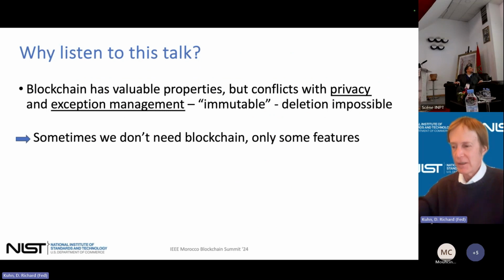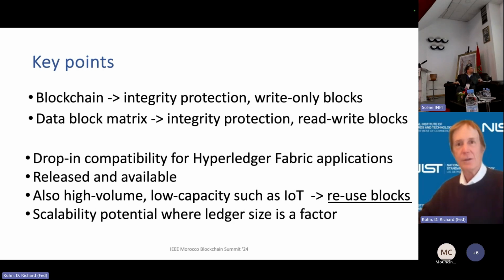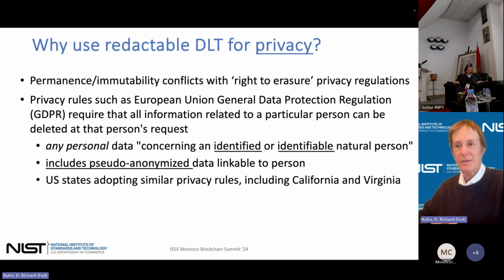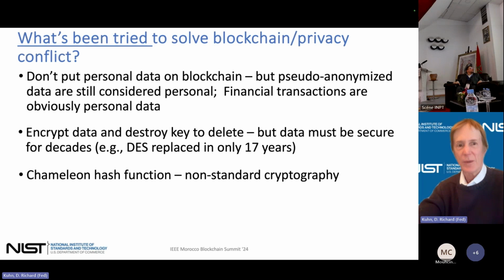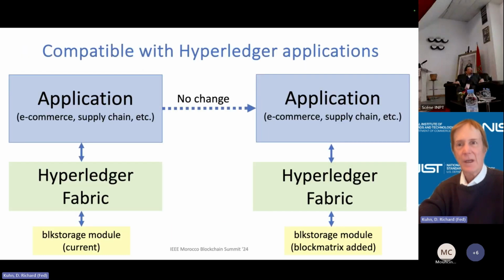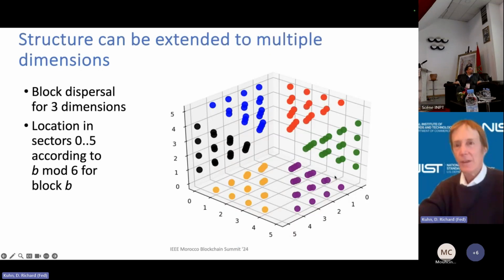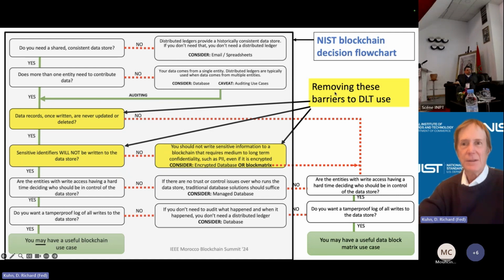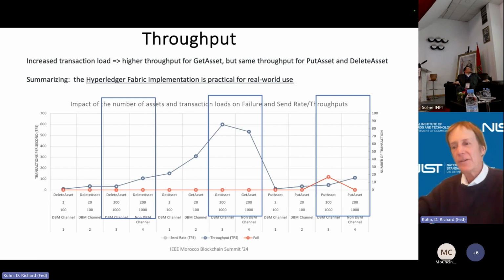IEEEEMBCS Kuhn Rick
IEEE Morocco Blockchain Summit 2024